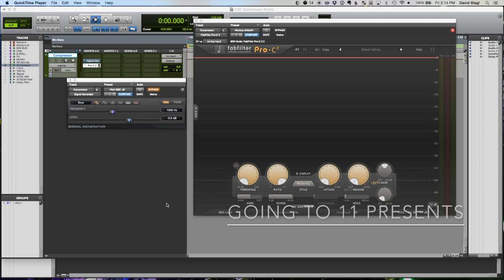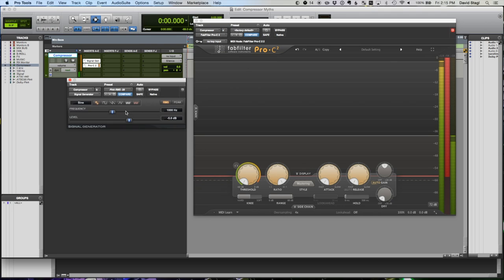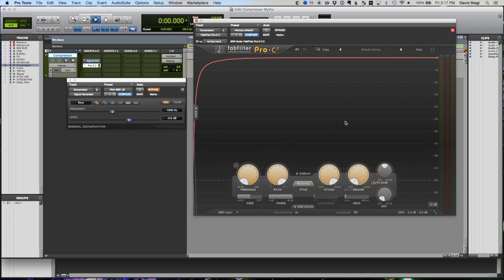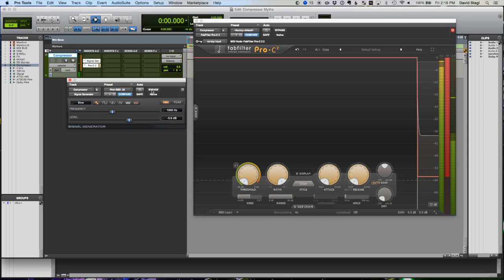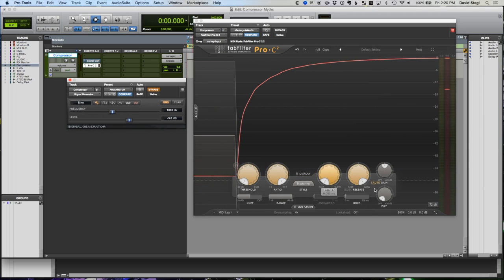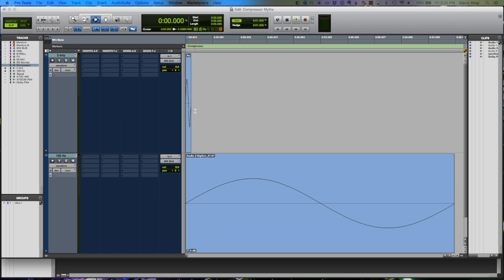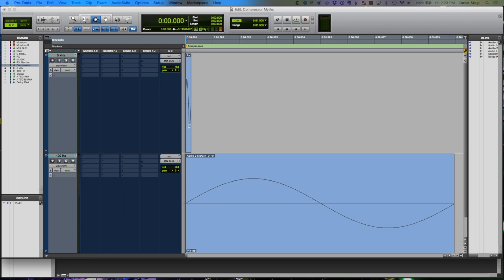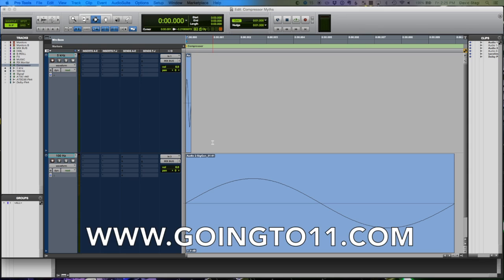Look at This: How Compressor Attack & Release Actually Work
Let's take a look at how our compressors really work when we feed audio into them and understand how Attack and Release actually work on audio. No audio this time, we're just gonna look.